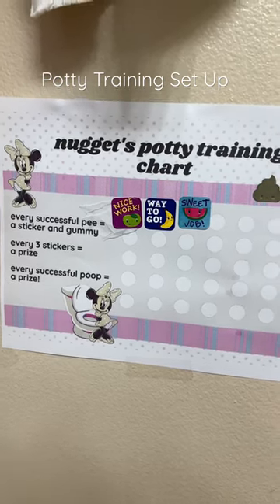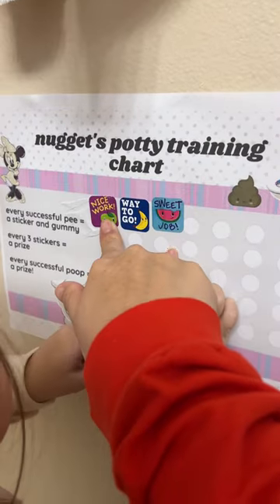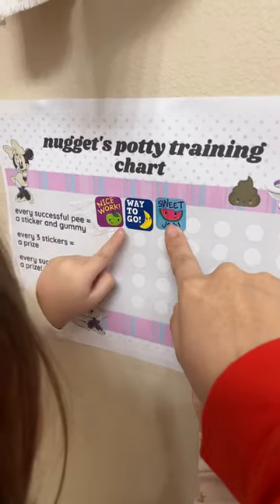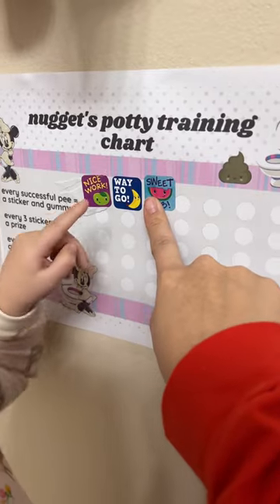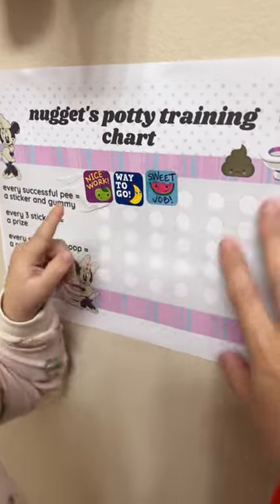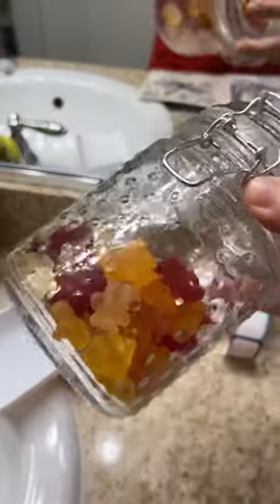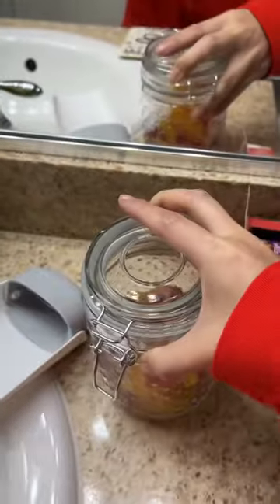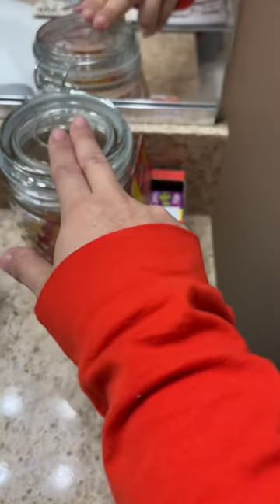Potty Training Set Up